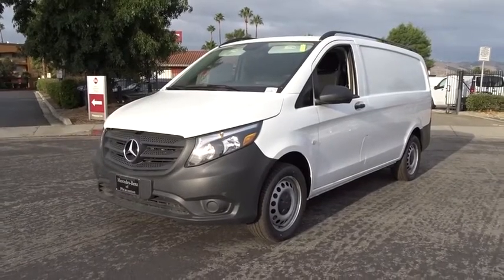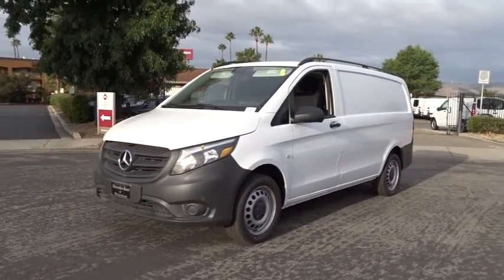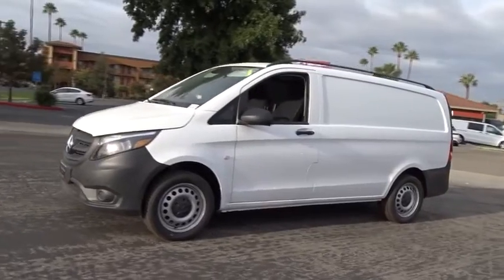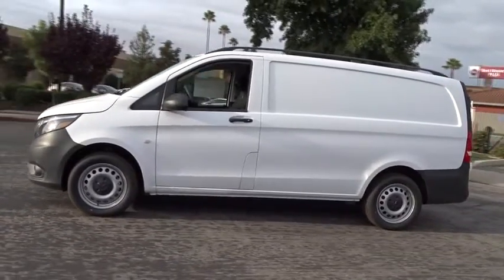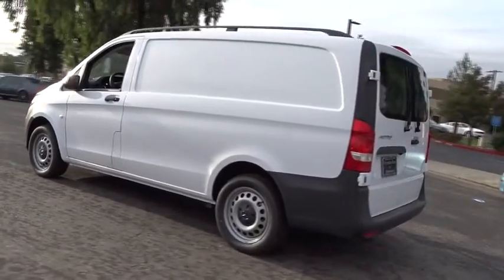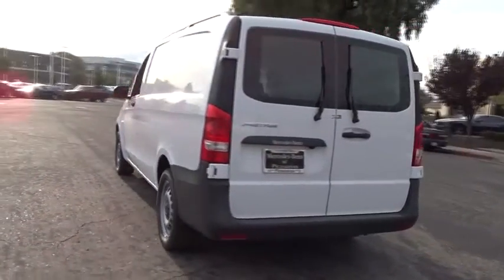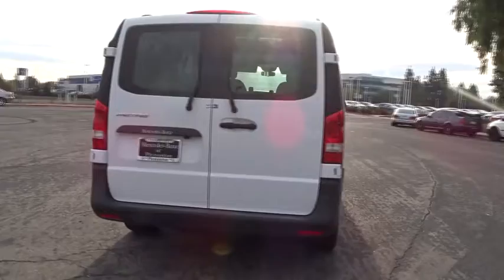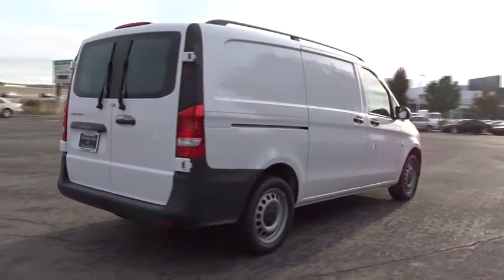2017 Mercedes-Benz Metris Cargo Van Pleasanton, Walnut Creek, Fremont, San Jose, Livermore, CA 17-27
2017 Mercedes-Benz Metris Cargo Van
2017 Mercedes-Benz Metris Cargo Van Worker - Stock#: 17-2752 - VIN#: WD3PG2EA6H3325246